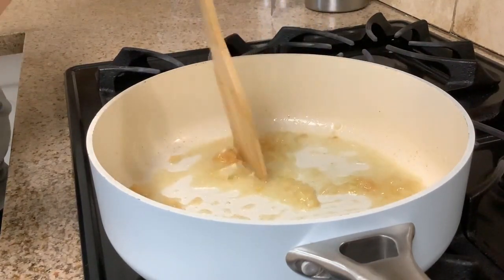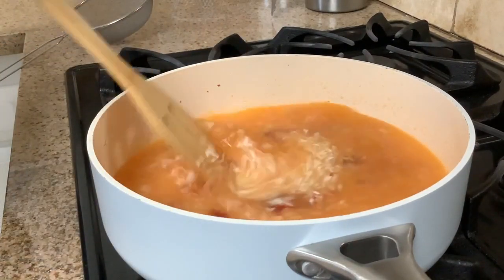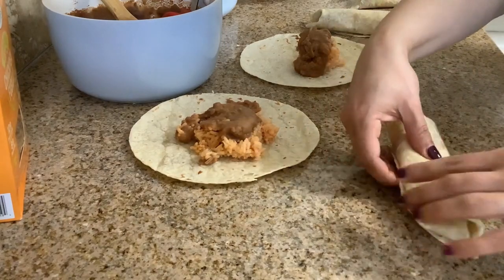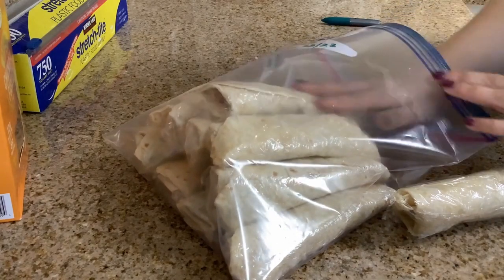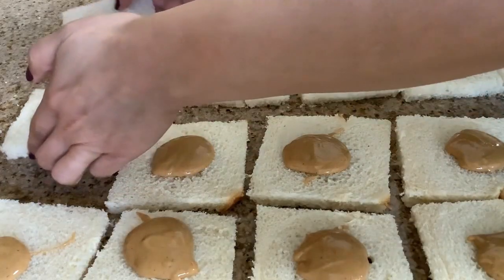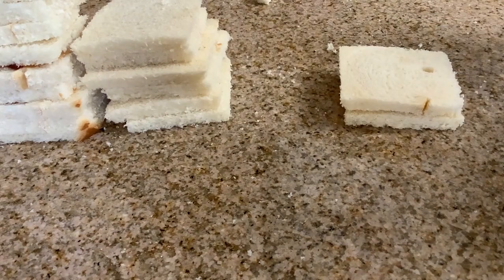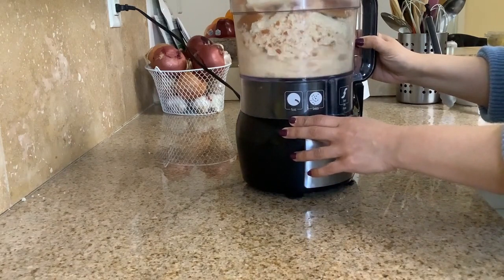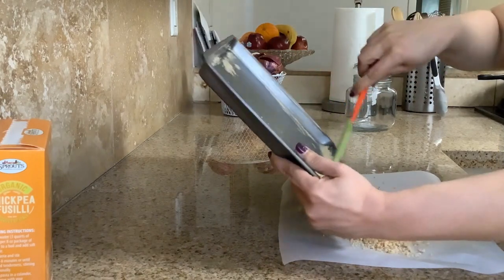Vegan Meal Prep To Save Money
Vegan lunch or dinner meal ideas that are perfect for when you're busy and help you save money. You can feed your family well, stick to your grocery budget, and have lunch or dinner ready to go in your freezer.

Join the Grocery Game Changer class this Wednesday! I'm sharing my 5 top strategies that helped me go from $1,200 to $400 per month and what I've been using for a decade.